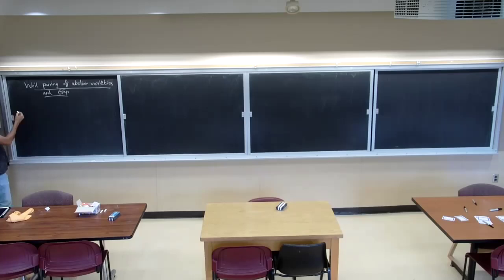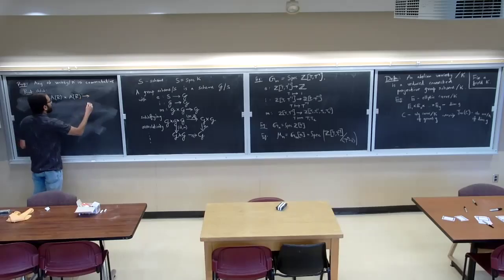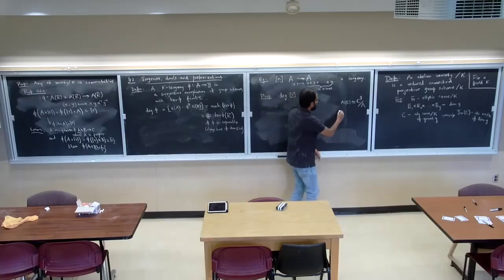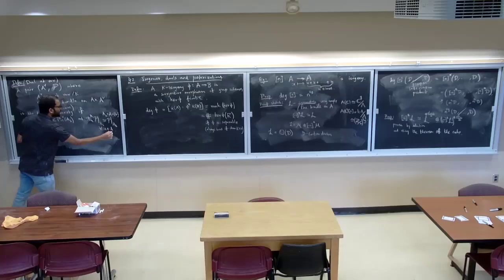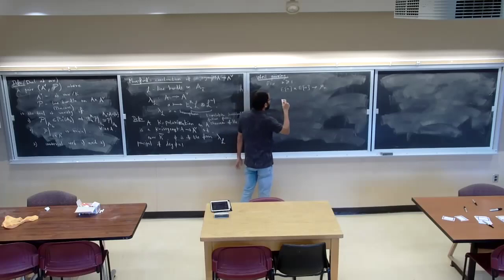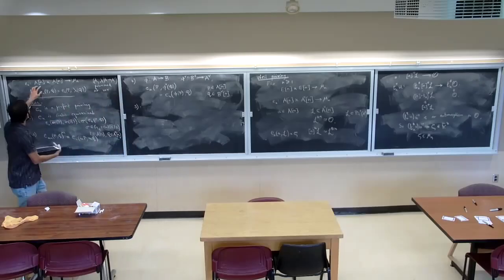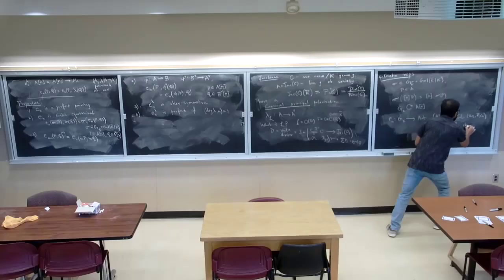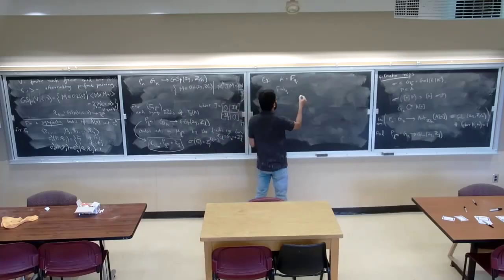13. Shiva Chidambaram (University of Wisconsin): Weil pairing